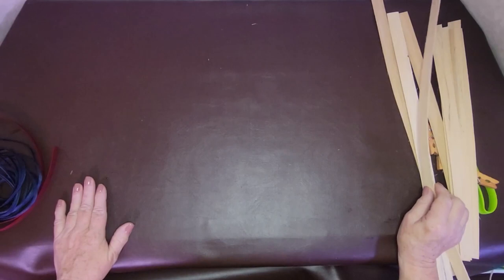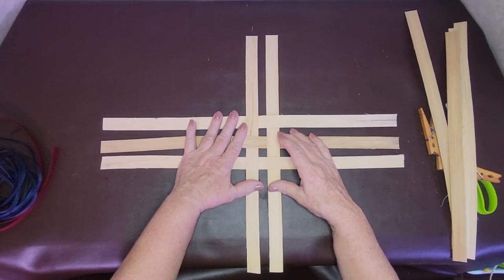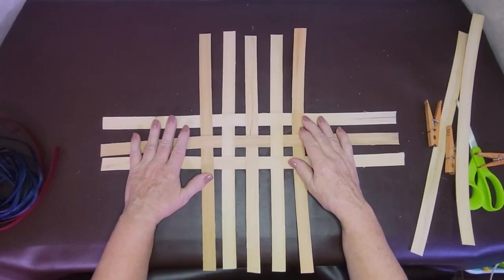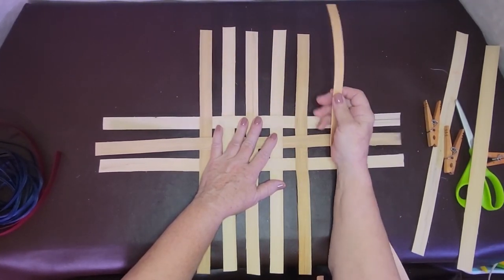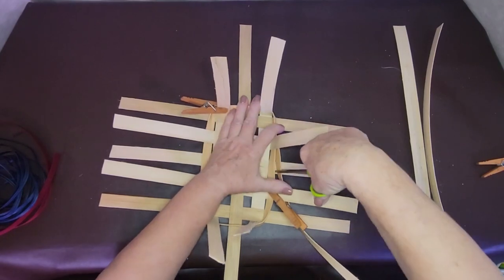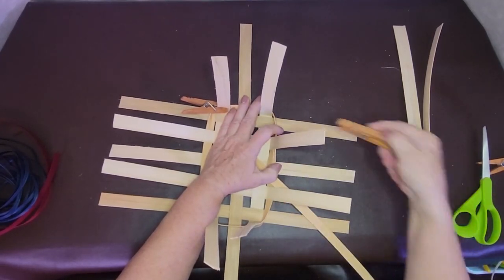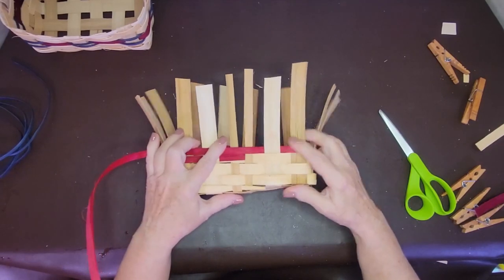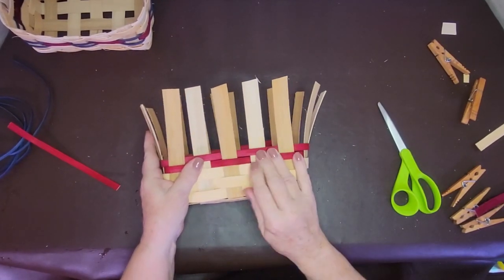Learn To Weave - Planning Your Pattern!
Hello again, and thank you for joining me!

Today I'd love to discuss one aspect of Basket Making that's not only fun and expressive, but easy to make and experiment with - Your Patterns!

Even the simplest of patterns brings a brand new life into any basket.

Enjoy, and Happy Weaving!
-Gin

Presented by: Gin Randolph
Music & Video by: Joey Jett